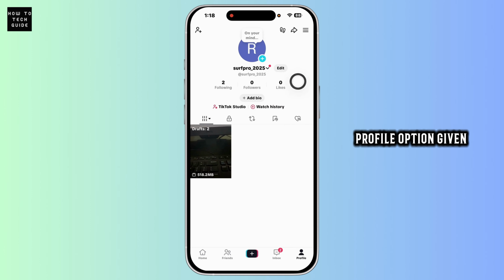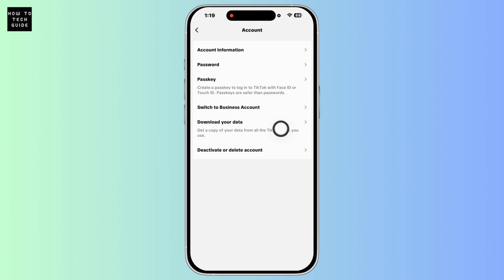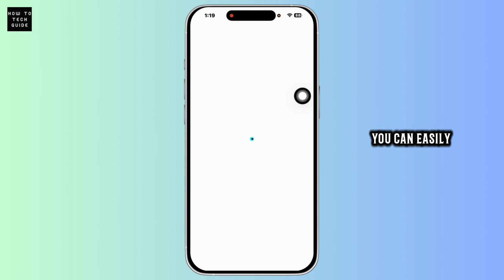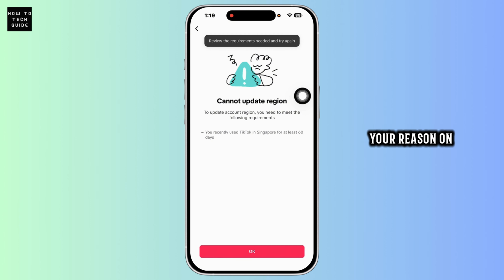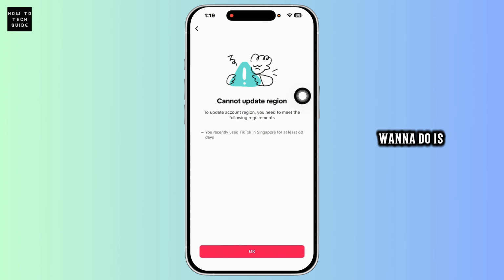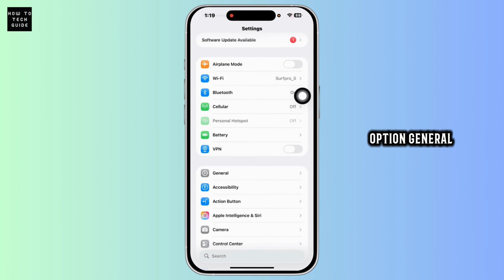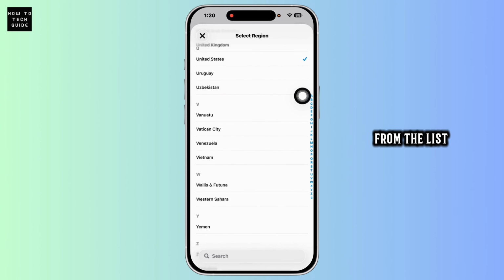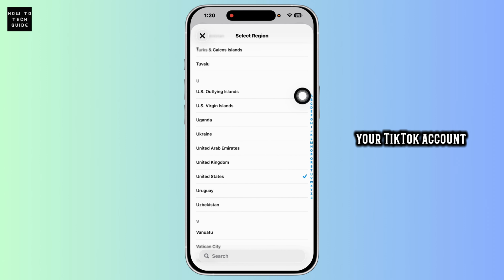How to Change Country location on Tiktok | Change Region on Tiktok (2025)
Want to change your TikTok region or country? In this step-by-step 2025 guide, we’ll show you exactly how to switch your TikTok location—whether you're looking for regional content, trending sounds, or app store access from another country. From adjusting language preferences to using alternative methods, we break down all the legit ways to change your TikTok region the right way.

Timestamps:

00:00 – Intro
00:05 – Steps to Change TikTok Region/Country